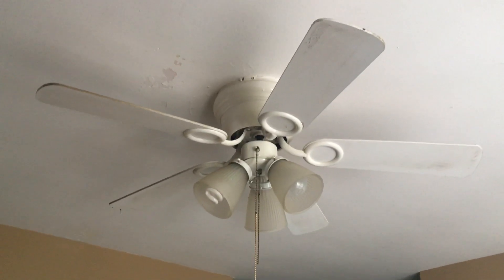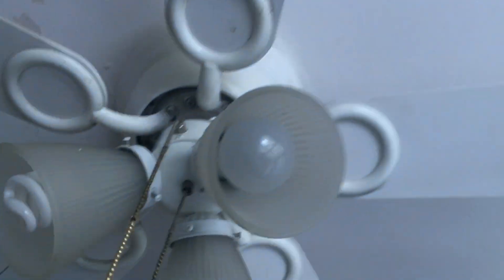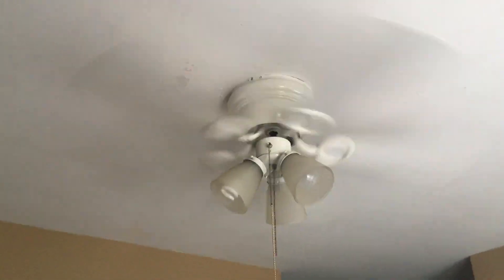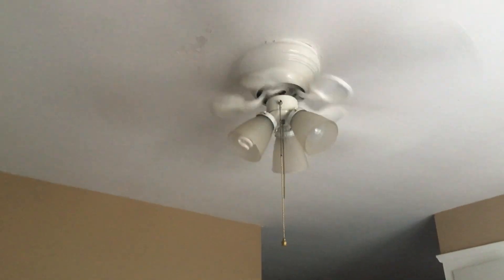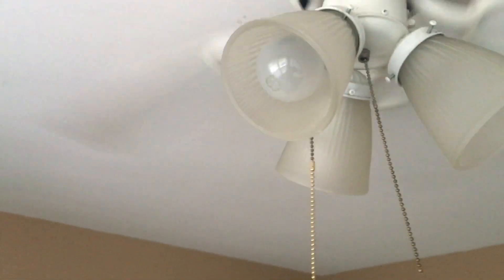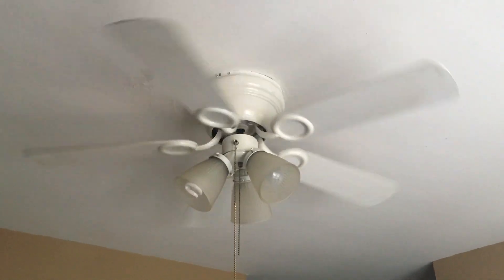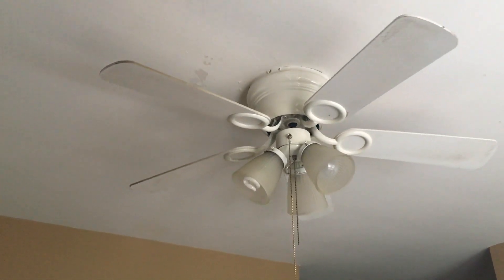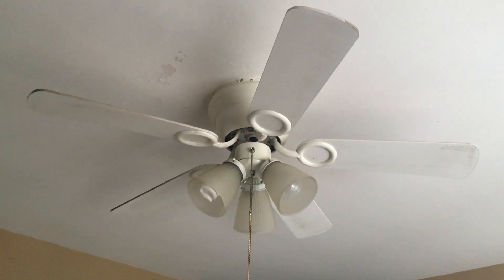Harbor Breeze Cheshire Ceiling Fan 42" (Before Cleaning)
This fan will be part of my collection when my mom and I move in.  When I got home after recording this fan and the place itself, my mom told me that she is getting the keys tomorrow.  I will take this fan down and replace it with my Passport II Ceiling Fan in bright brass.  I will not throw this fan away since I actually wanted one of these fans in my collection for quite some time since these are childhood fans of mine.  Moves good air for a newer fan, although I prefer something vintage in it's place but wouldn't make a bad fan for a bathroom if it fits.  Enjoy